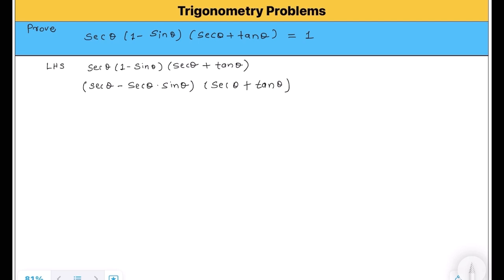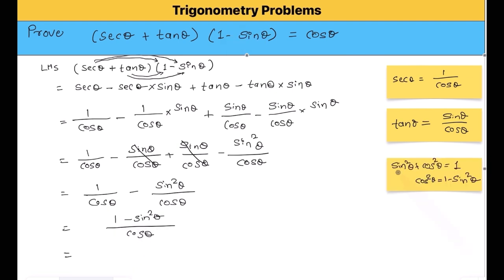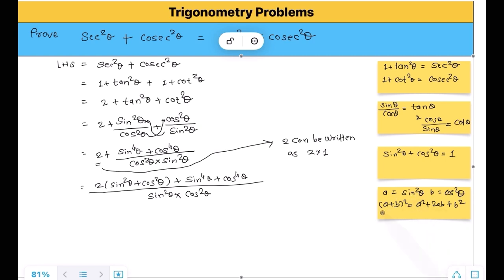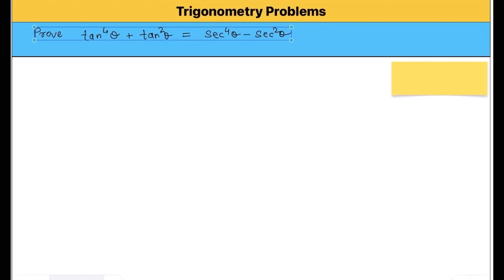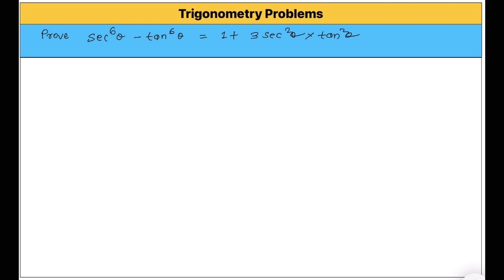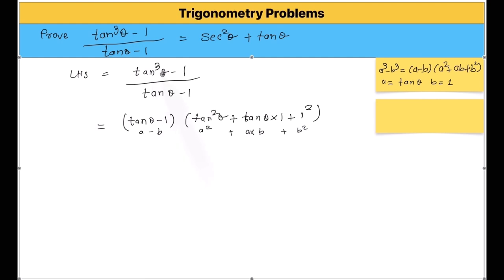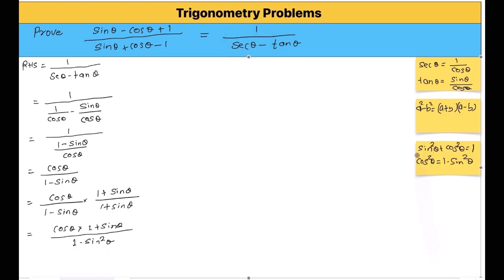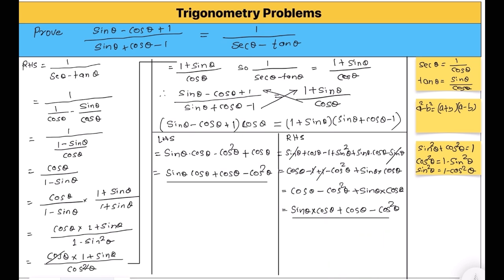Trigonometry Problem Solution #2 (with Easy explanation)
Class 10 SSC Trigonometry  Problem Set 6 Solved Step-by-Step 🎓
Struggling with Problem Set 6 from your Maharashtra State Board Class 10 Maths textbook? This video is your complete guide to mastering the basics of trigonometry through real exam-style problems.
In this session, we solve each question from Problem Set 6 with:
✅ Prove the following type problems from Trigonometry
Whether you're preparing for your board exams or revising concepts, this video will boost your confidence and help you score higher in trigonometry!
📊 Covers topics like prove the LHS = RHS type problems

Watch all our Videos on Trigonometry here
Trigonometry Basics Explained: Sin, Cos, Tan, Cot, Sec, Cosec
Master Trigonometric Identities for Beginners
Trigonometric Ratios for 0°, 30°, 45°, 60°, 90° Easy Explained
Trigonometry Practice Set 1 - Problem Solutions
Trigonometry Practice Set 2 - Problem Solution
Trigonometry Practice Set 3 - Problem Solution